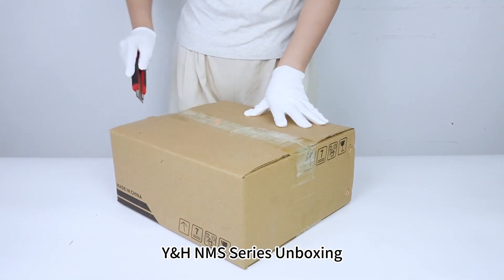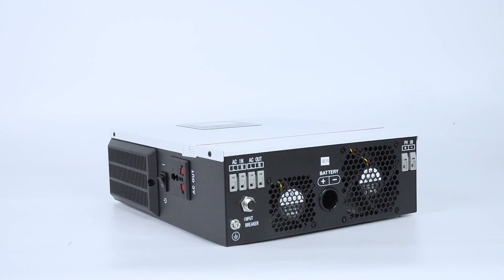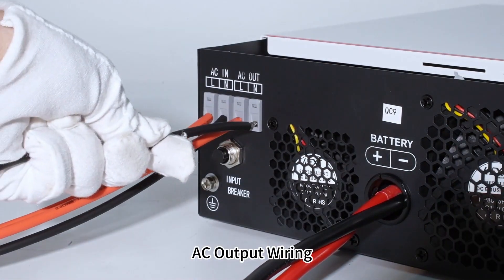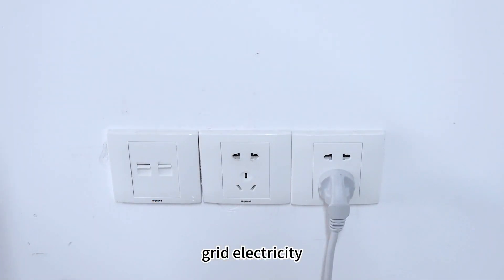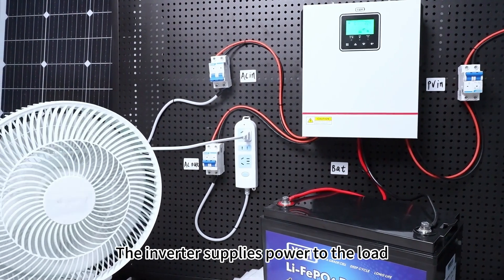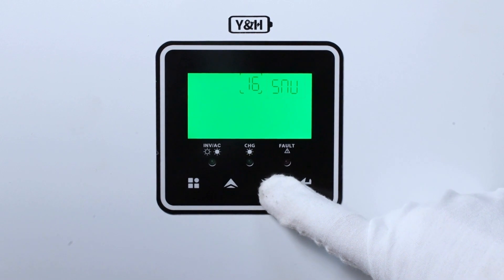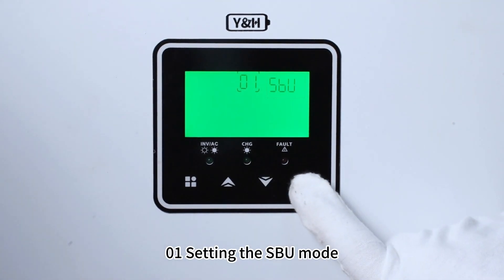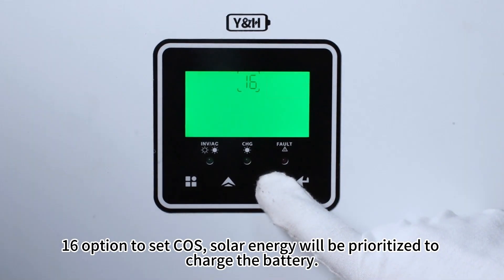Y&H 1000W Solar Hybrid Inverter DC12V to AC230V,Off-Grid Pure Sine Wave Inverter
Pure sine Wave Inverter:1000W Pure sine Wave Inverter 12V DC to AC 220/230/240V (Single phase/A Hot Leg 230V Output, Can't Output 110V AC), built in 40A Mppt charge controller, is a new all-in-one hybrid solar inverter charger, fit for 12V Lead-Acid (Seal, AGM,Gel, Flooded) and Lithium battery
TECHNICAL SPECIFICATIONS:1kw Hybrid Solar Inverter Max.PV Input Power: 600W, Voltage range: 20-150Vdc, Max. PV Input VOC: 150V DC, Starting voltage greater than 30V;Recommended PV cable size: 12AWG, Max.charge current: 40A. Nominal Input Frequency: 50/60Hz; Output Power: 1000W, surge Capacity:2000W.
MULTIPLE CHARGING MODES:Off Grid Solar Inverter have 4 charging modes are optional, i.e. Only Solar, Mains Frist , Solar Frist and Mains & Solar hybrid charging;and 2 output modes are available, i.e. Solar Frist and SBU Priority, uninterrupted power supply to meet different application requirements. And compatible to mains voltage or generator power, Auto restart while AC is recovering.
WIDE RANGE OF USES:MPPT Inverter Charger Pure sine Wave 1000W for RV Camping Boat Home Emergency ect.. Can be accessed to a variety of household and office loads, including Oven, rice cooker, lamps, televisions, fans and other AC loads.（Be careful not to install it near the bedroom, the fan will make a sound when the inverter is running.Avoid affecting your rest (expect 50-70 db)）
w/LCD & LED DISPLAY:LCD display designand 3 LED indicators for dynamic display of system data and operating status, Configurable battery charging current, AC/Solar Charger priority and Load Supply Priority via LCD setting.
Descriptive：

This is a multi-function inverter charger, combining functions of inverter, solar charger, and battery charger to offer uninterruptible power support with portable size.Bulit in 40amp mppt controller, which integrates solar energy storage &means charging energy storage and AC sine wave output.It can be widely used in DC to AC areas, such as solar AC power system, vehicle system, RV power supply, security monitoring system, emergency lighting system, field power system, household power system, etc.

NOTE:
The Battery Capacity OF The Correct Matching System Is Determined According To The Specific Usage Requirements OF The Load And Application Scenarios, Otherwise It will Easily Lead To Insufficient Battery Capacity Or Excessive Waste OF Power Generation.If you need storage batteries or solar panels. Y&H one-stop service for you.

Programmable supply priority for PV, battery or Grid

High PV input voltage range(20~150VDC)

Reduce the cost of solar panels

Built-in Max 40A MPPT solar charge

Compatibe with lithium-ion battery

Smart battery charge design to optimize battery life

Overload, high temperature,inverter output short circuit protection Intelligent fan speed adjustment

Built-in anti-dusk kit for harsh enviromen